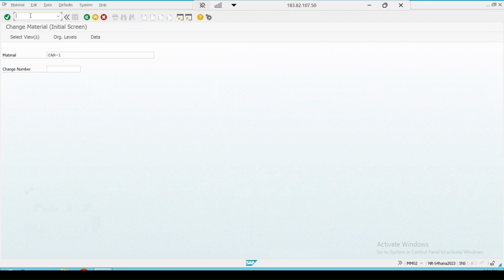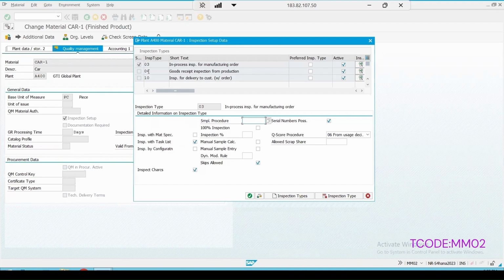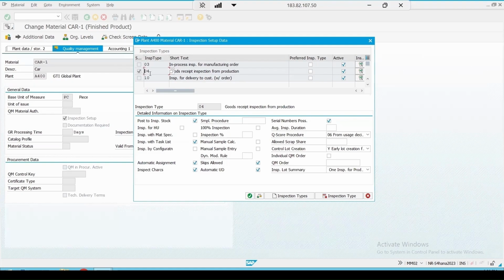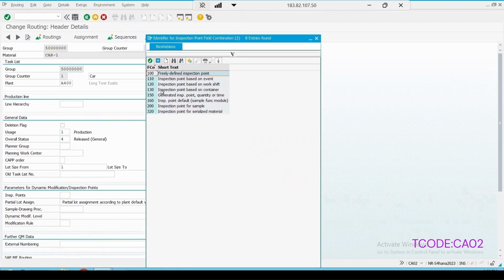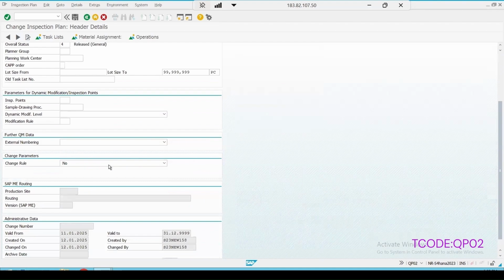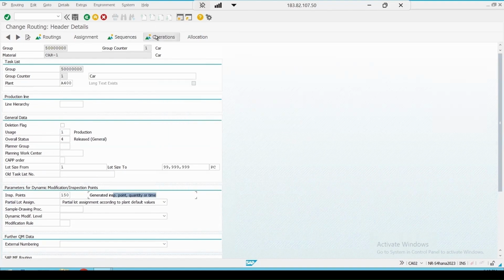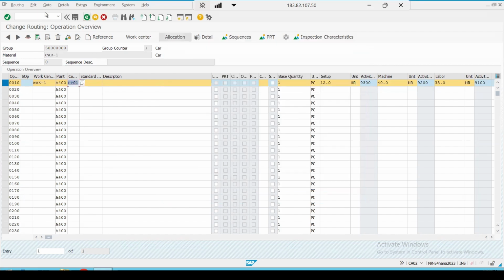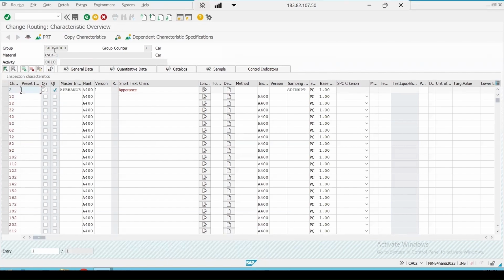SAP QM | Difference between In process (03) and Final inspection (04) in SAP Quality Management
Difference between In process, Inspection type 03 and Final inspection, Inspection Type 04 in SAP Quality Management